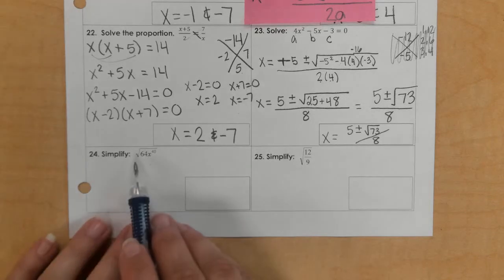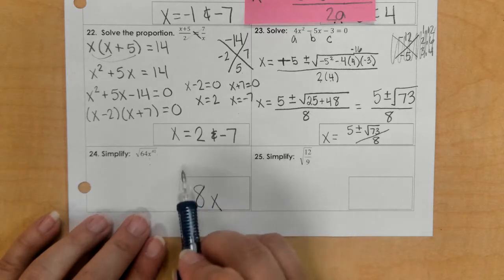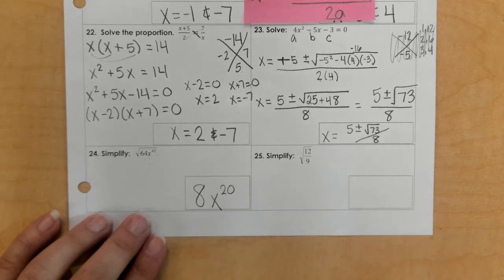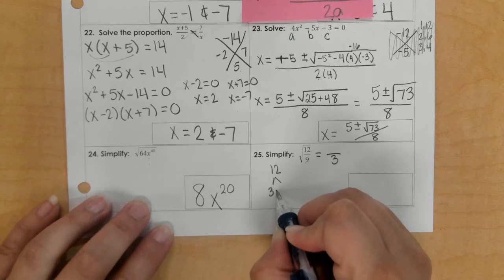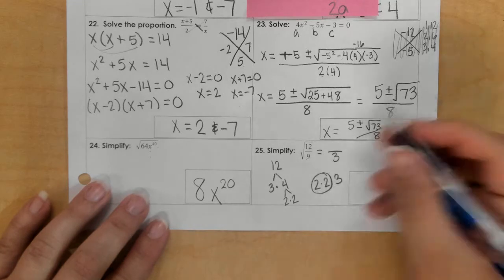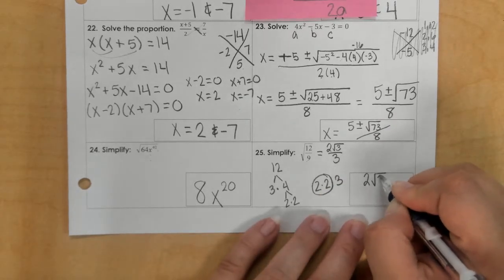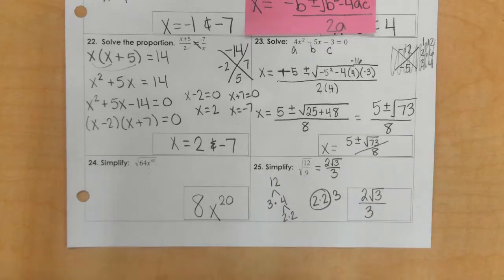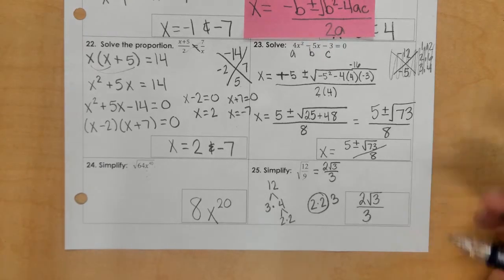Alg 1-2 FE Review #2 Part 2 - problems 24-25